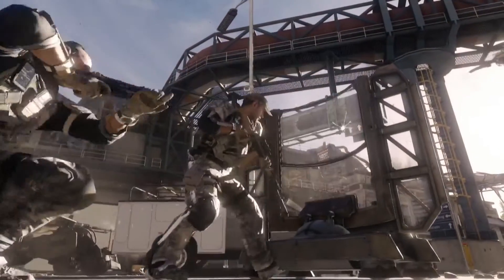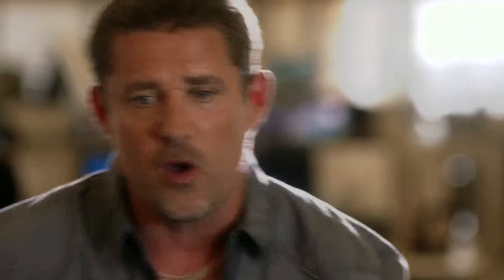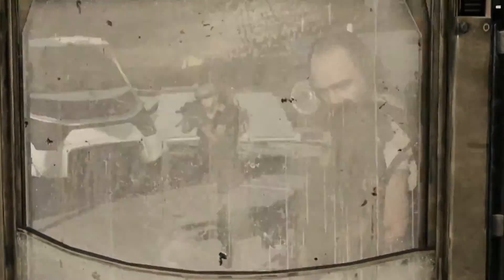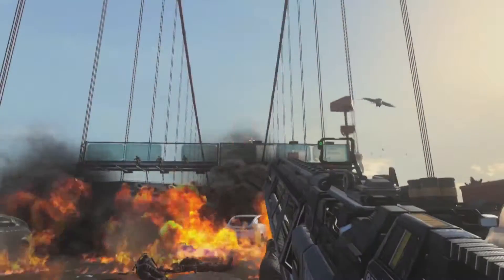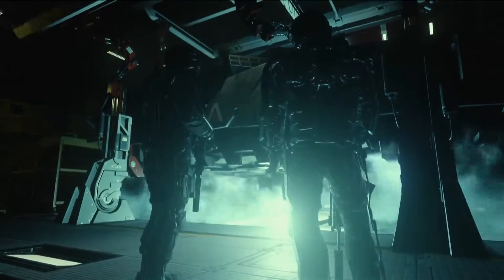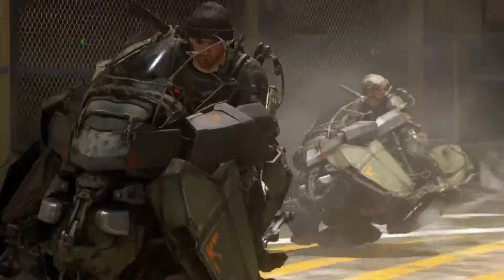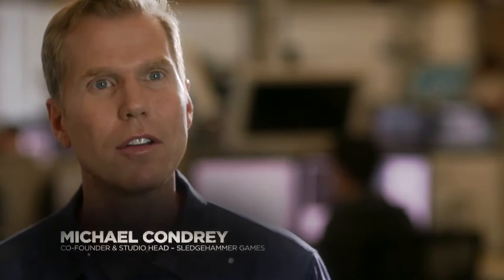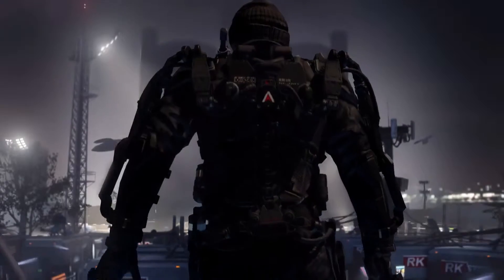Call of Duty: Advanced Warfare "Future Tech" Trailer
Call of Duty: Advanced Warfare is being developed specifically for next gen consoles and PC. This is the first iteration of publisher Activision's expanded three-year development cycle allowing the debut lead title from Sledgehammer Games an added year of studio development.  With the expanded production capabilities, Sledgehammer Games is able to create an astonishing new, next generation experience, featuring an array of technical advancements from the sights and sounds that create a near photorealistic world unlike any Call of Duty before, to new performance capture and facial animation technologies that deliver lifelike characters, to a rich and immersive story that brings the fiction to life.